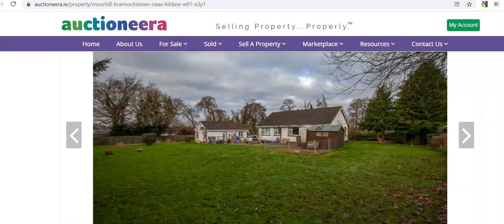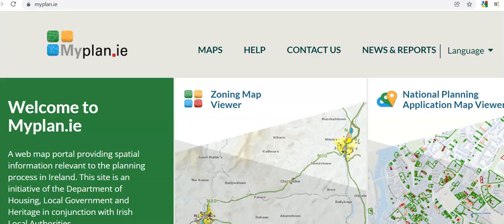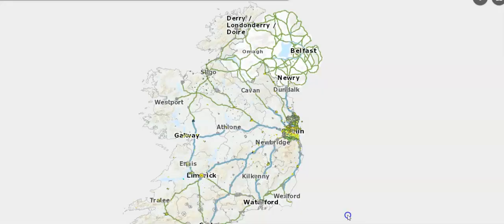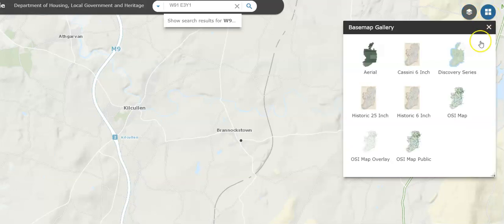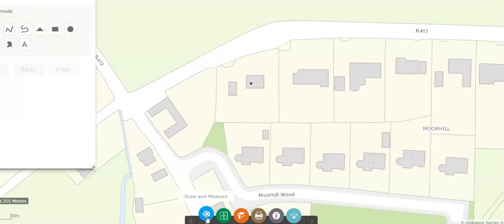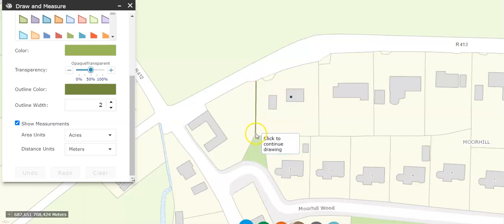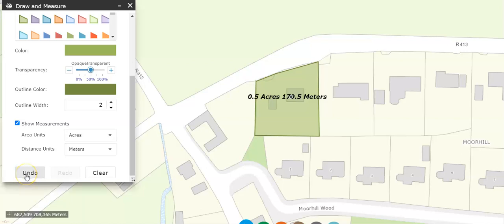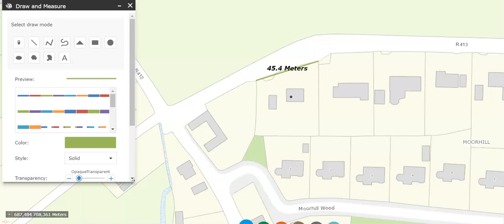Using Myplan ie To Measure a Site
The Myplan.ie website allows you to measure a site (or even just a back or front garden). This video shows how to use the tools to get your measurement.